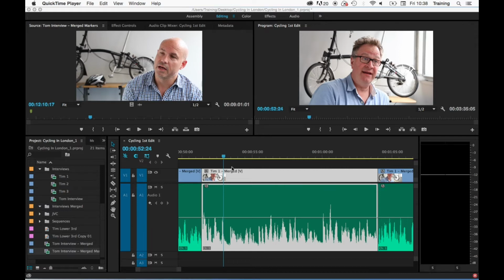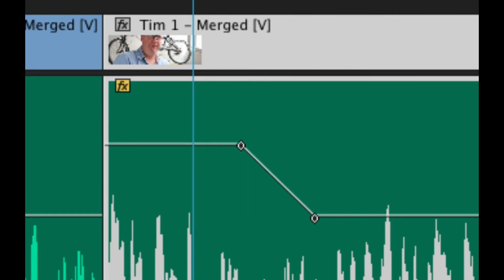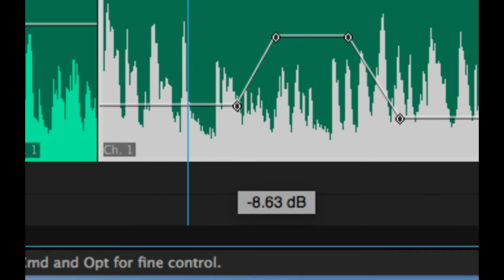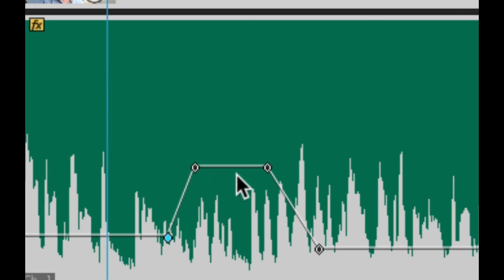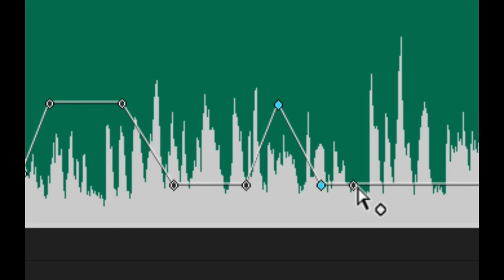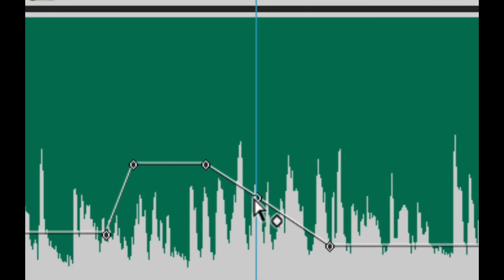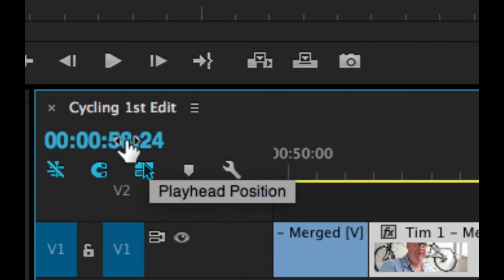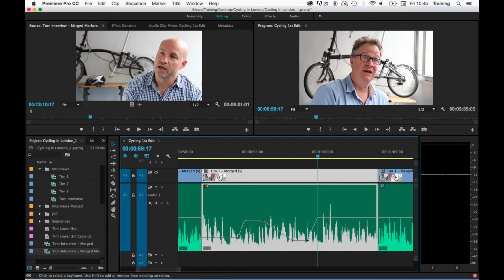22 Adjusting Audio Levels - Audio Keyframes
This video covers how to make audio level adjustments within clips using the audio rubber band and audio keyframes. Learn to add, adjust and remove audio keyframes to create fades up and down, and audio dipping.